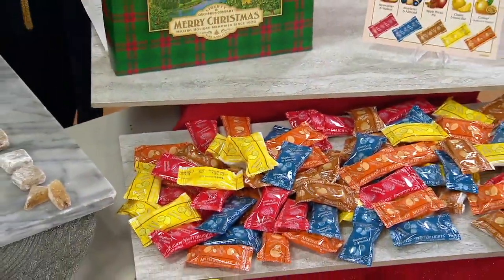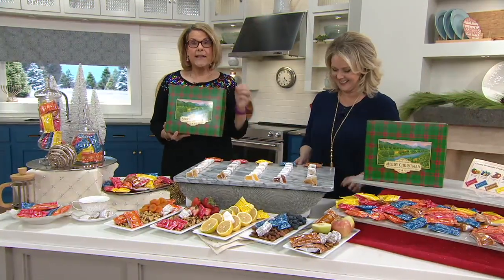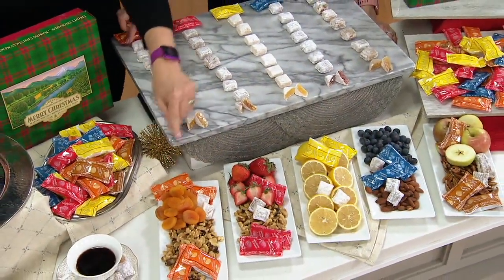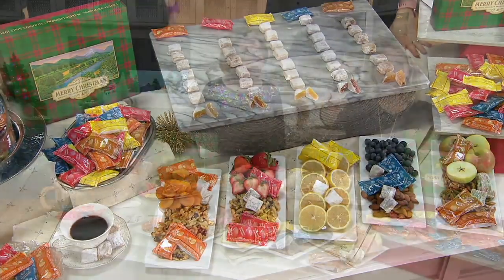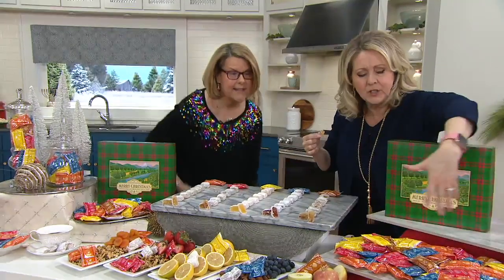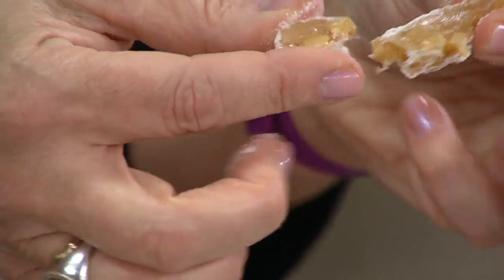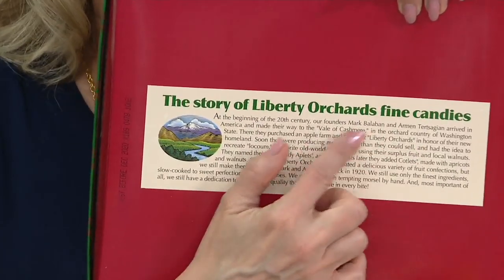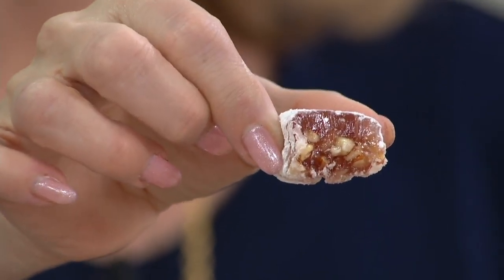Liberty Orchards 70-Piece Fruit & Nut Holiday Gift Box on QVC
Liberty Orchards 70-Piece Fruit & Nut Holiday Gift Box

These little delights are chock-full of sweet flavors and nutty crunch. From Liberty Orchards.